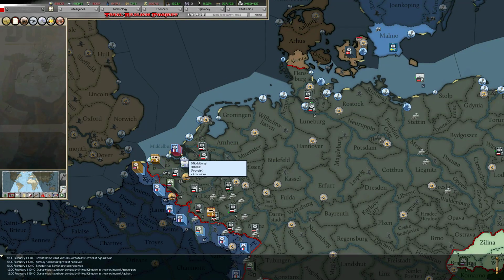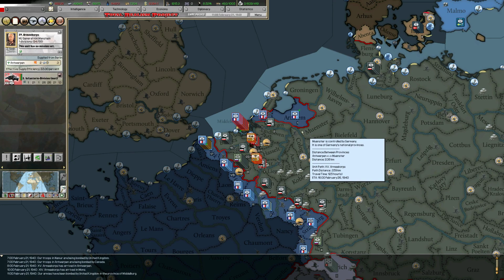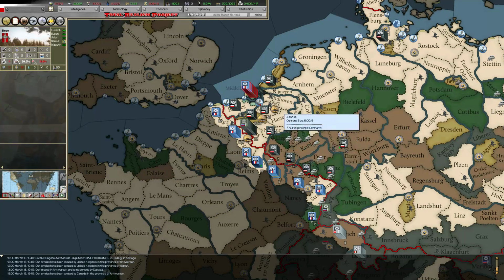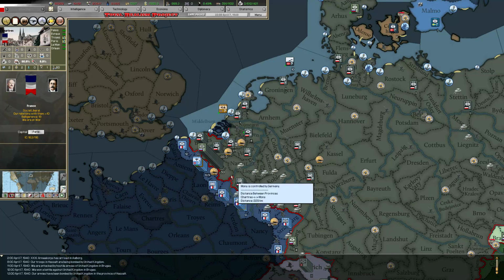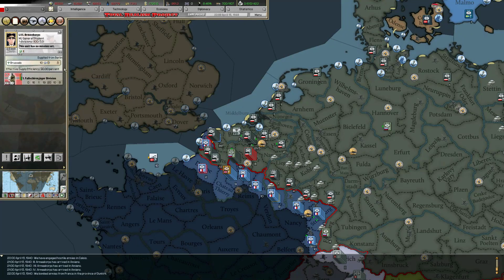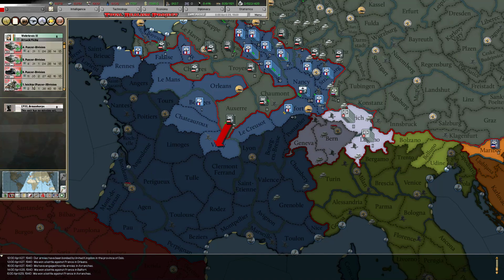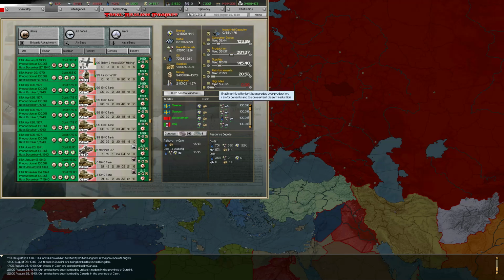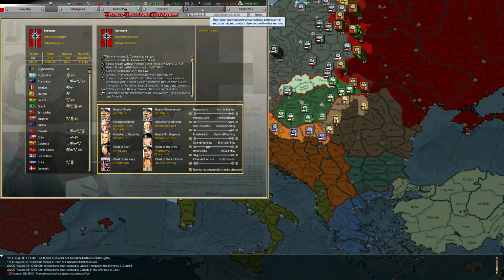Darkest Hour - TRP 1.03B - Reich Makes Right - Part 2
Welcome.